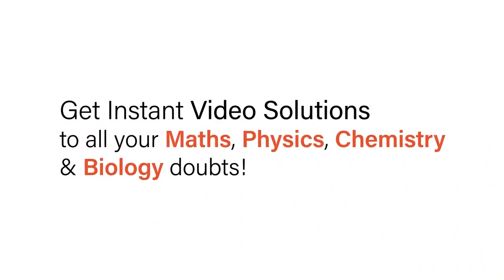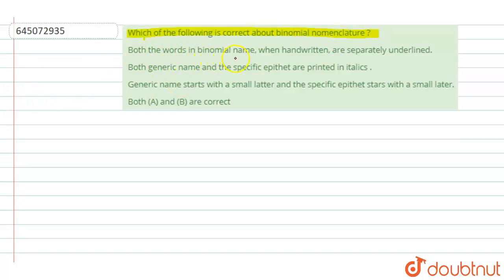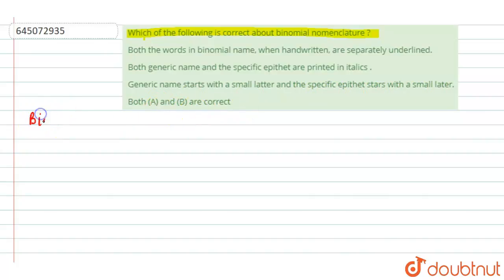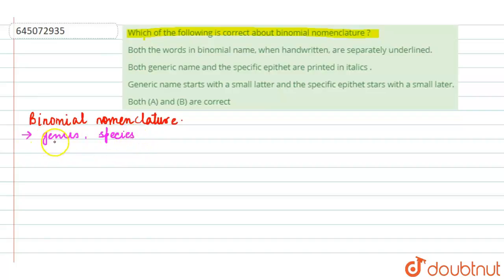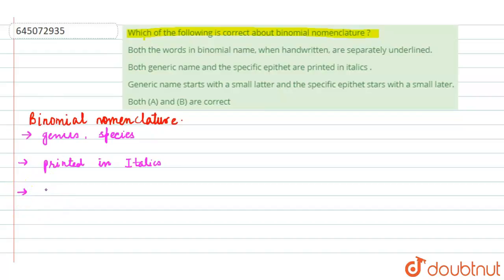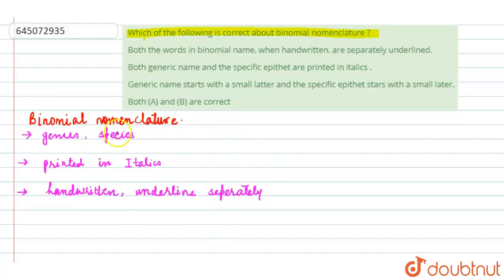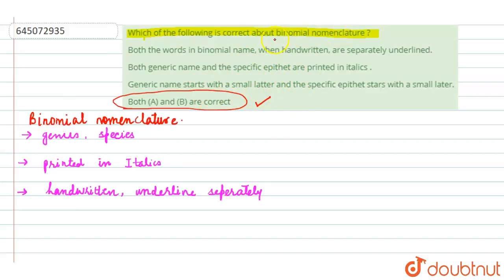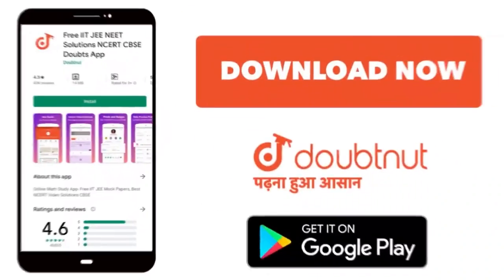Which of the following is correct about binomial nomenclature ? | 12 | NTA NEET SET 52 | BIOLOG...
Which of the following is correct about binomial nomenclature ?
Class: 12
Subject: BIOLOGY
Chapter: NTA NEET SET 52
Board:NEET

👉 Have Any Query? Ask Us.